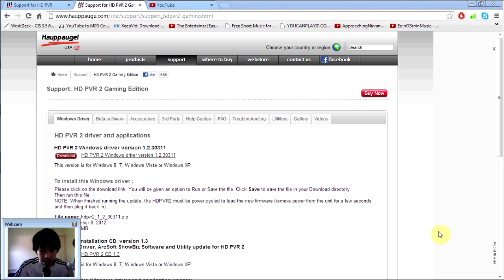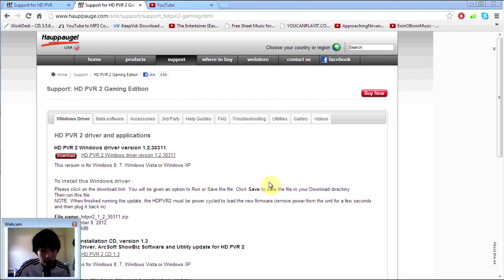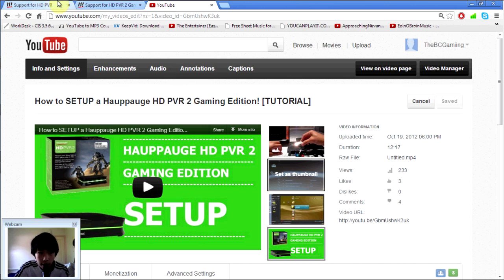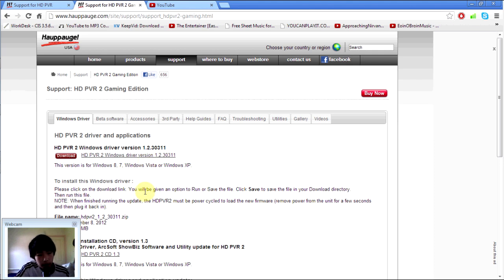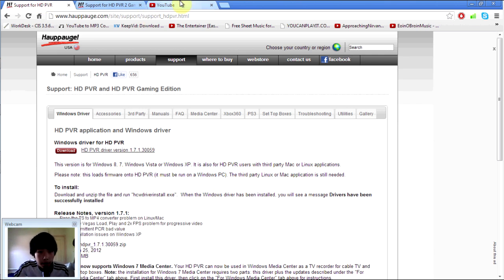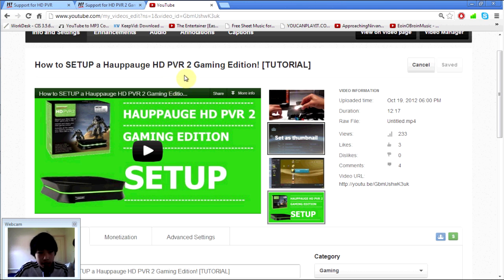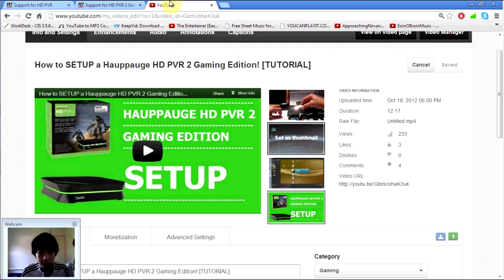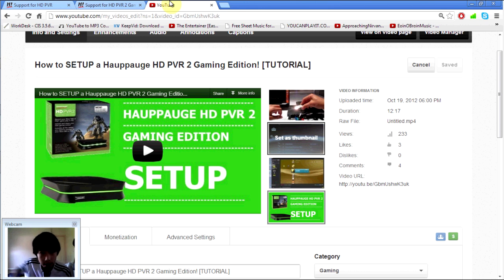Hauppauge HD PVR/HD PVR 2 Black Screen FIX!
Hey Guys i have found out from my setup video how to fix the black screen error!!